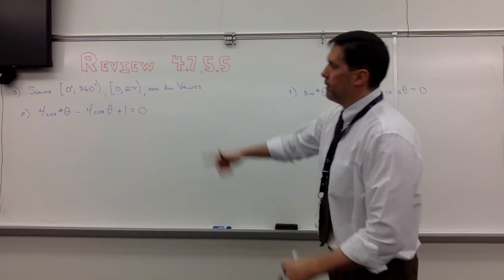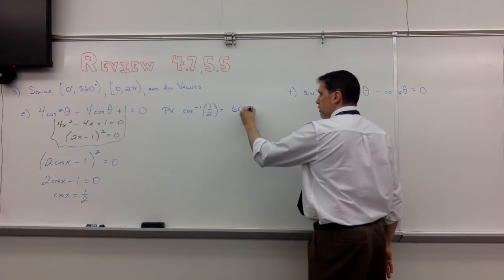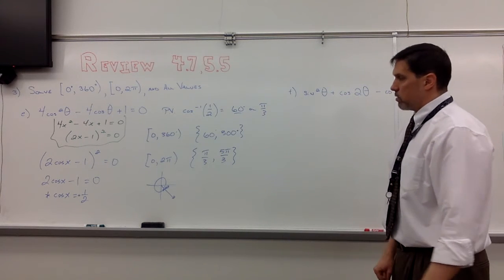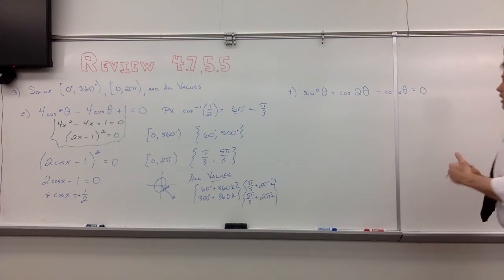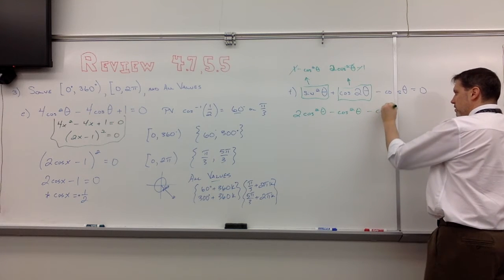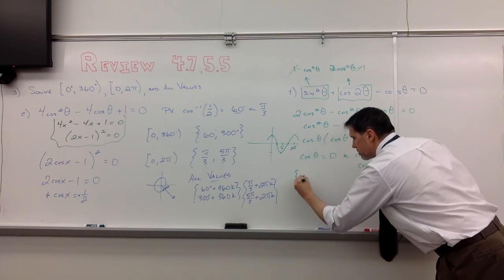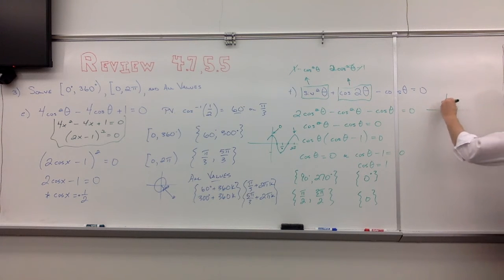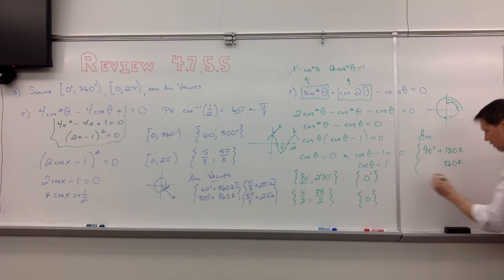TRIG Review Solving Trig Equations #3 e,f